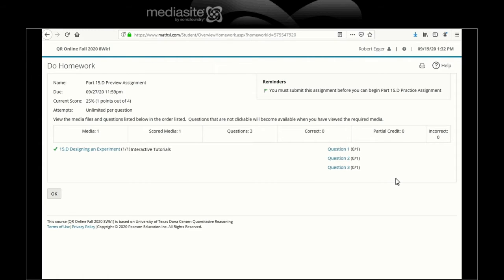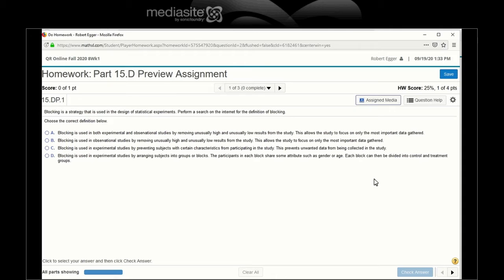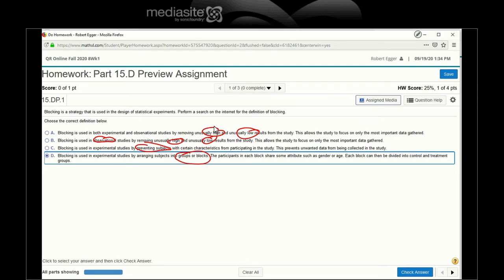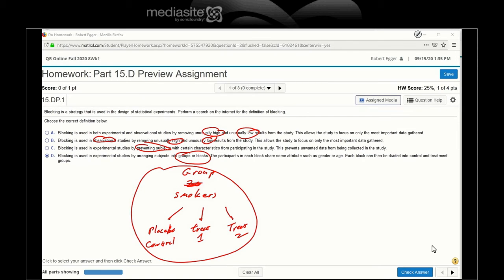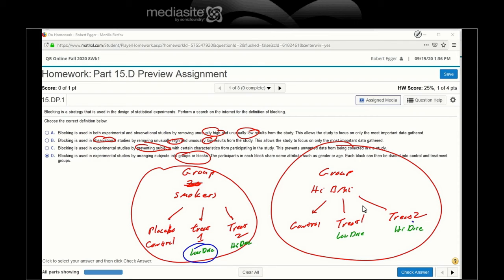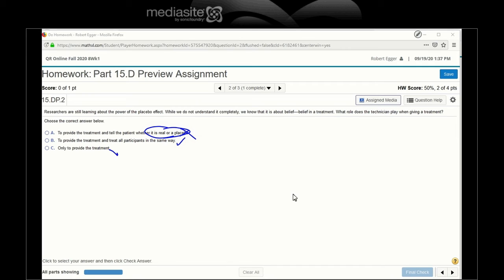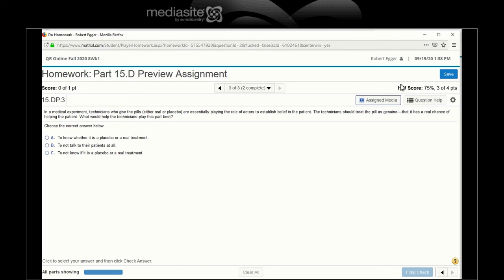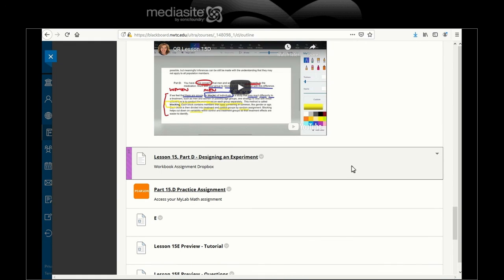Lesson 15D Preview Questions